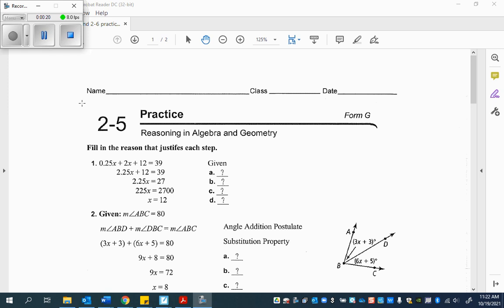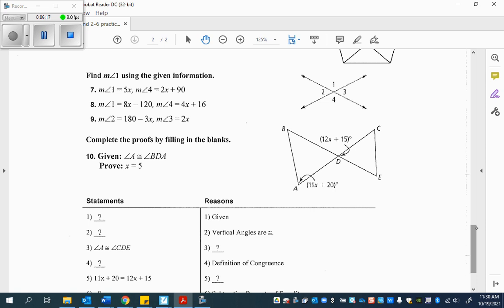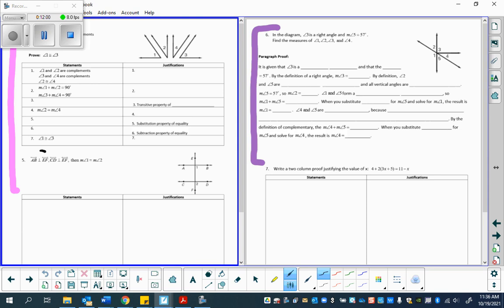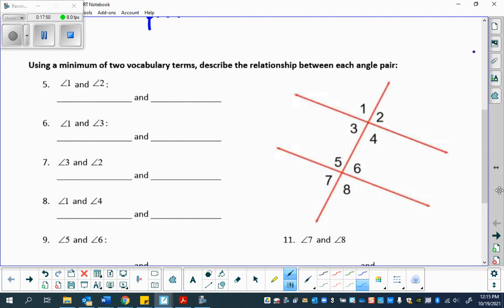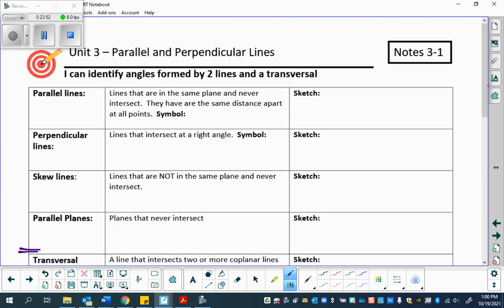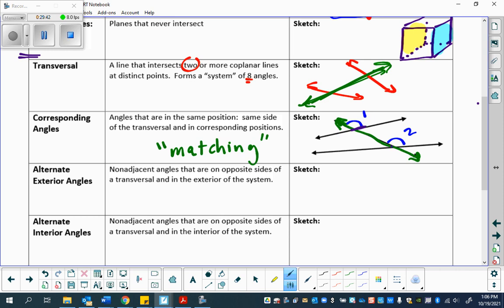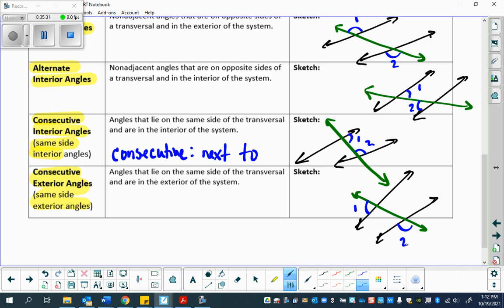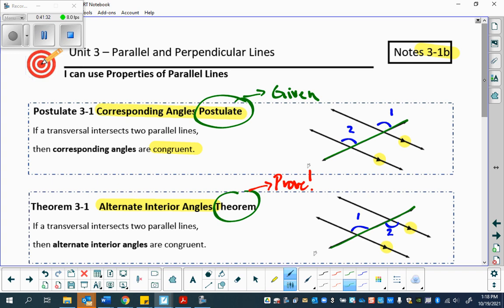GeoHN Unit 3 1 10 19 21